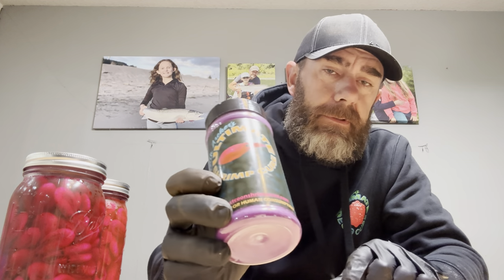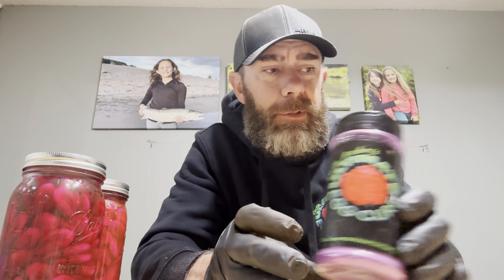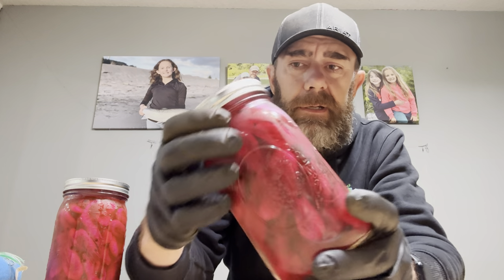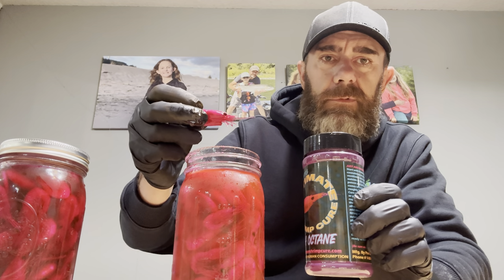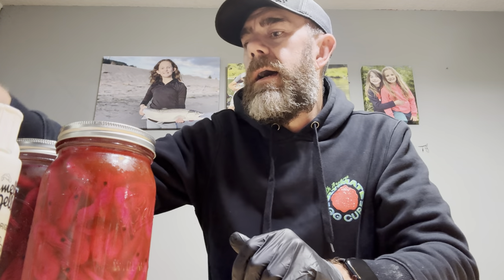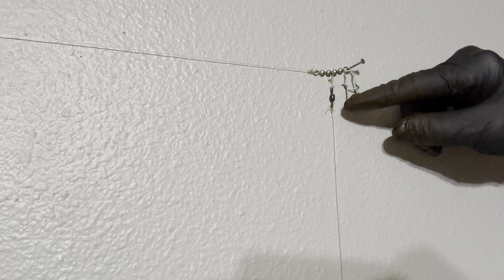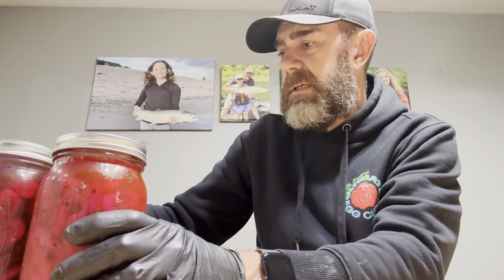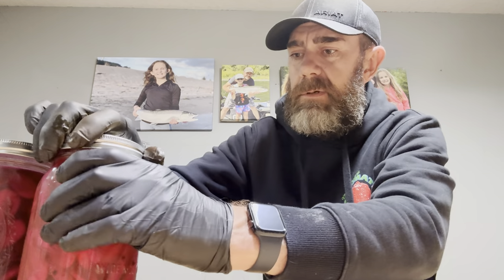Curing Coon Shrimp for Steelhead - Pro Techniques for the Columbia River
Keith Archer’s Ultimate Egg Cure goes over how to cure Coon Shrimp for Steelhead on the Columbia and Willamette Rivers. He discusses scent additives for Steelhead and how to set up to plunk and catch more fish